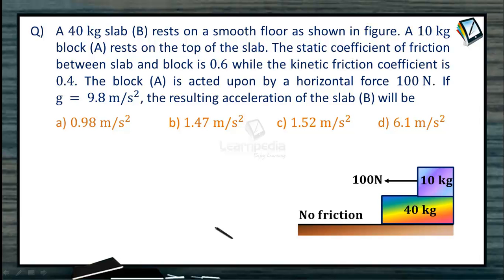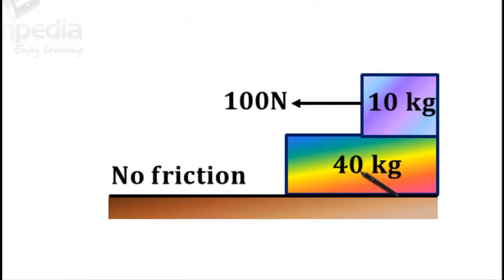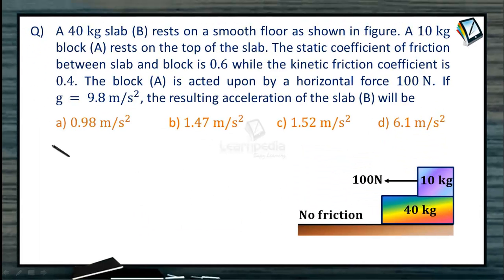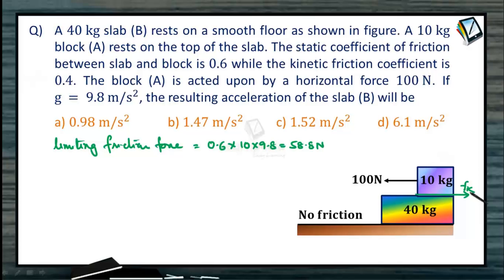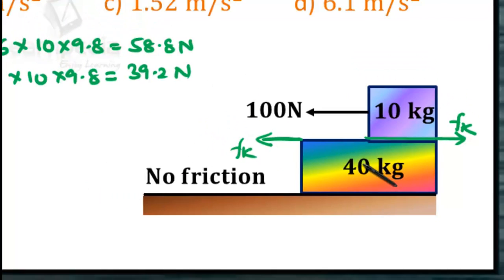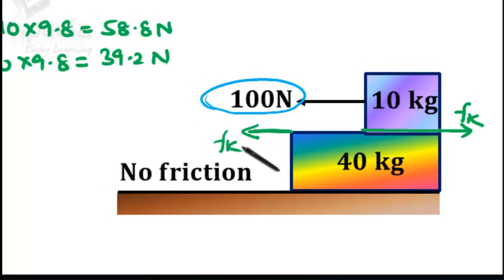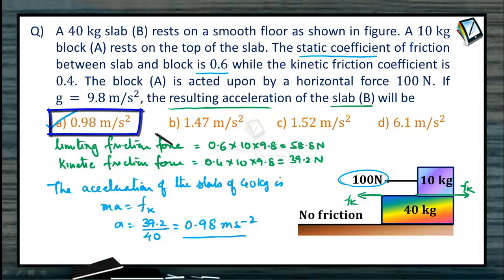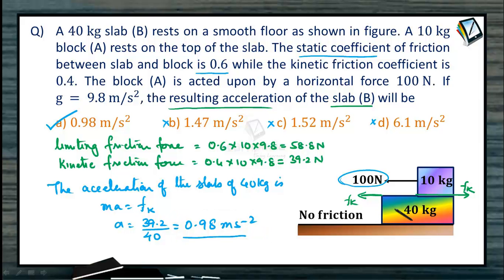NEWTONS LAW OF MOTION 10